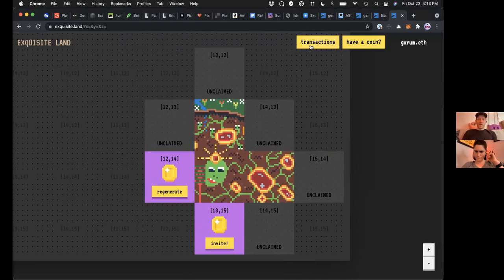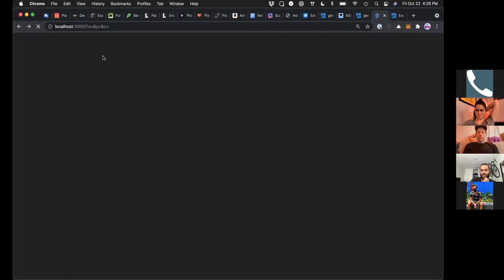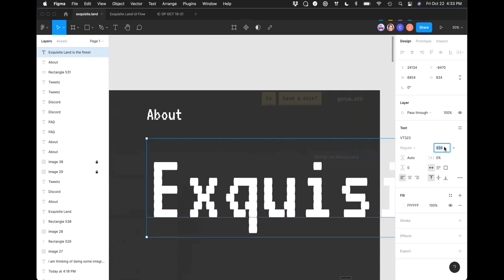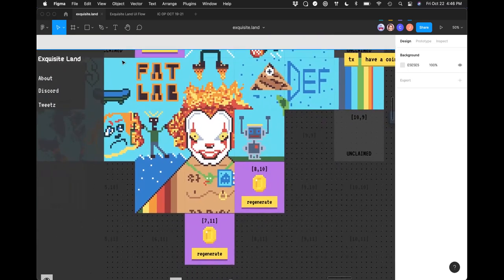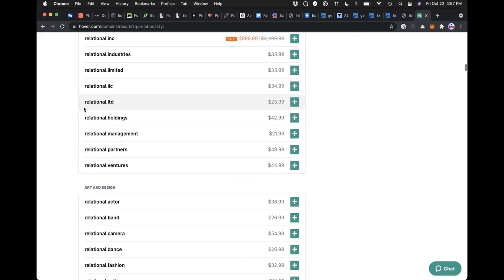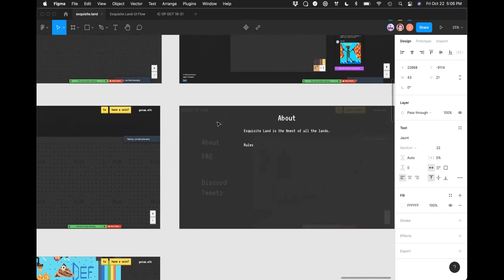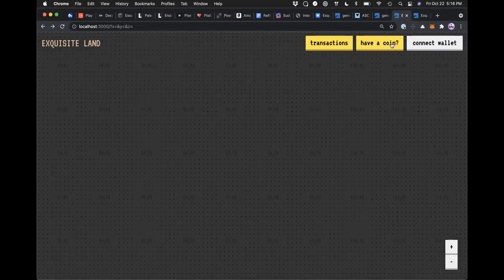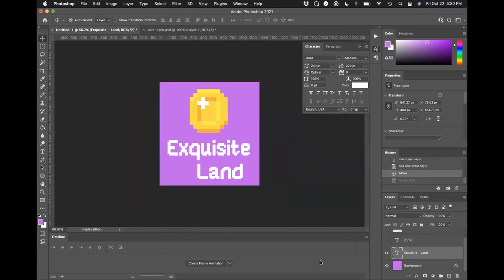exquisite.land - UI/UX Homestretch! Figma Jam Sesh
Dave, CJ, Jon, Kristen, and Pasquale - 10/22/21

Getting into the homestretch with the front-end, we tackle some of the UI/UX with Dave in the driver's seat.